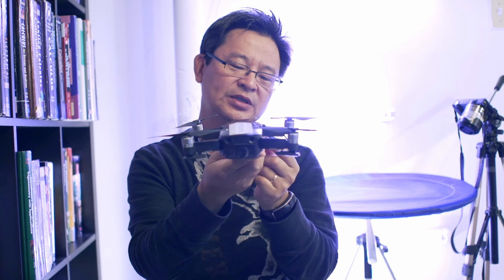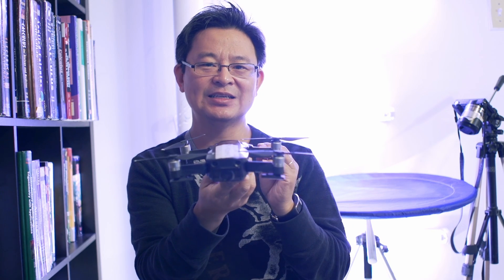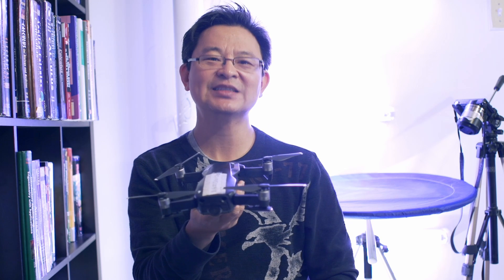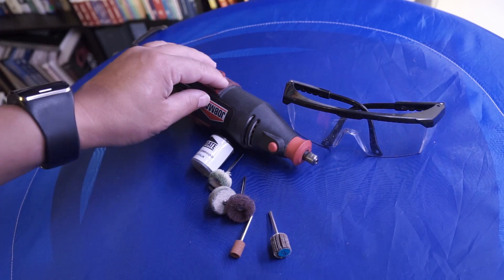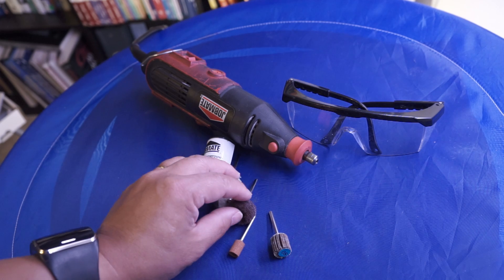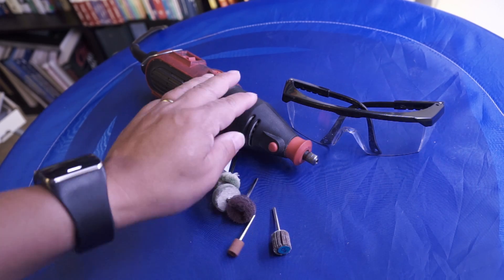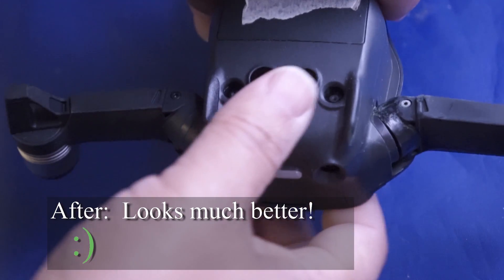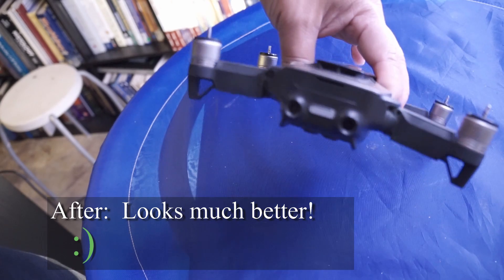How to polish and buff your electronics to make them look good again -Restoring DJI Mavic Air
In this video I will be showing you how to grind, polish and buffing damaged electronics to make them look good again!  In this case, I will be restoring DJI Mavic Air.